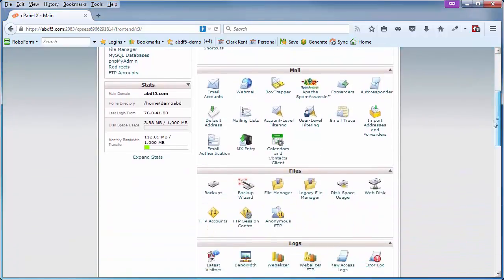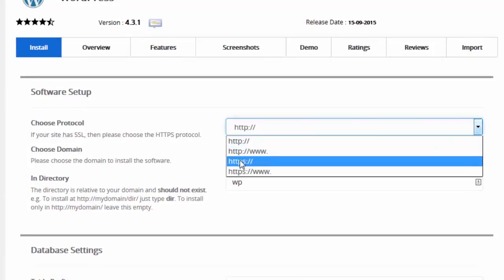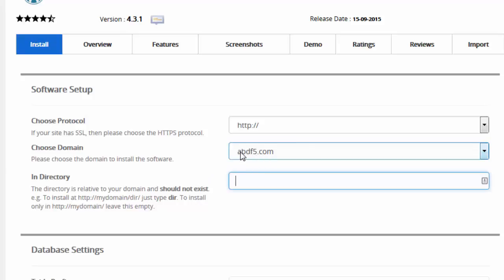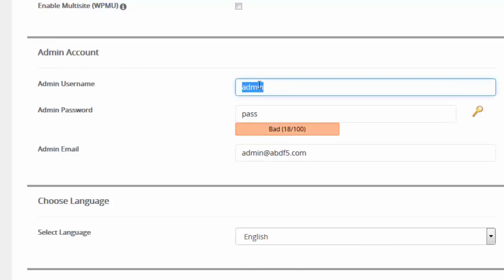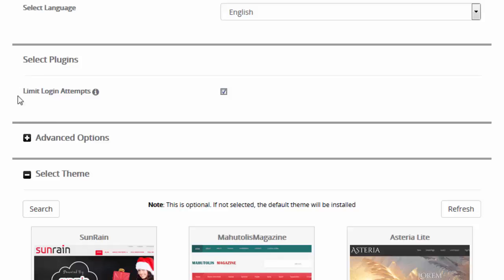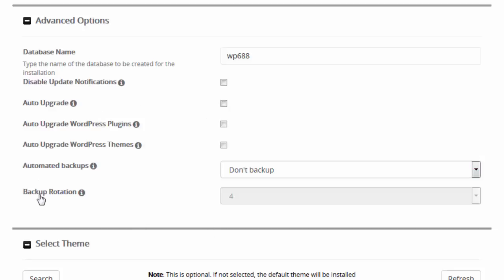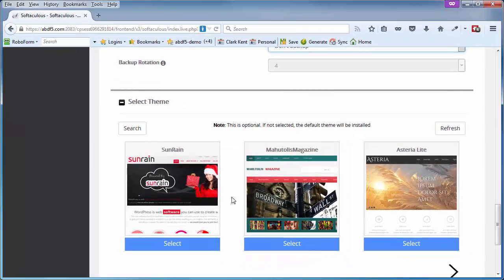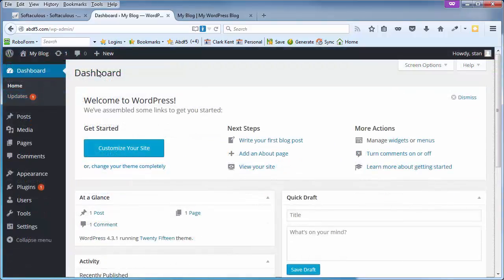Video 02 - More Secure 1-Click Install